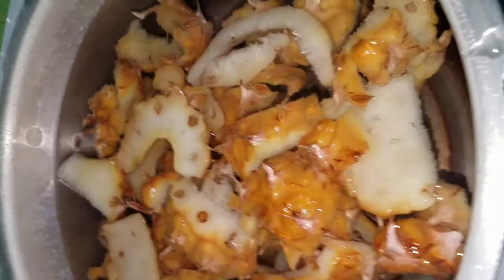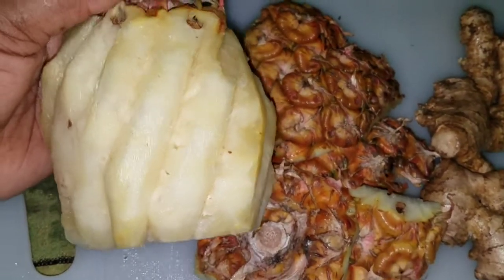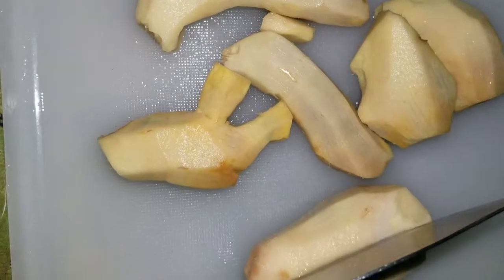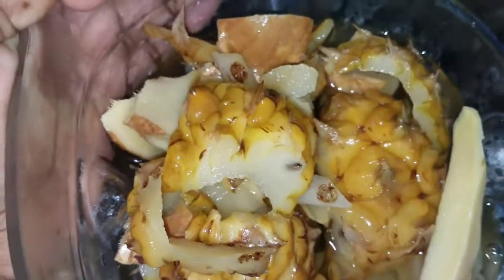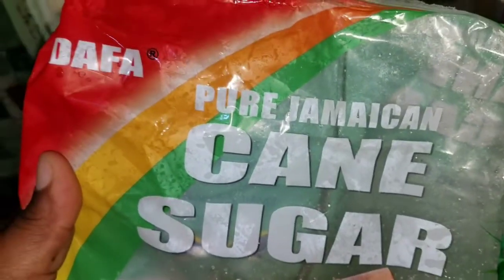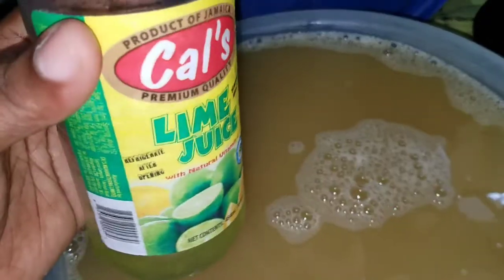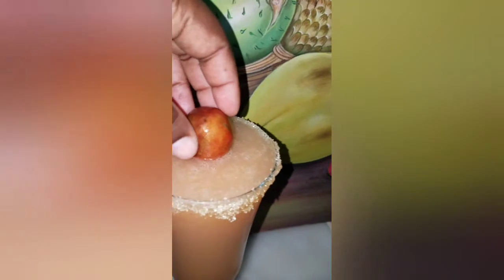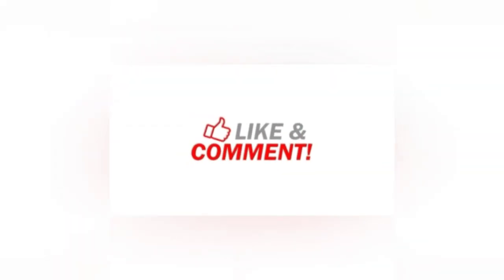Easy How To Make Tropical Pineapple Drink |*Non Alcohol Recipes*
Today I'll be making a Tropical Non Alcohol Drink,Perfect for the *Summer.
*Mother's Day *Family friendly.

Much love & Respect.